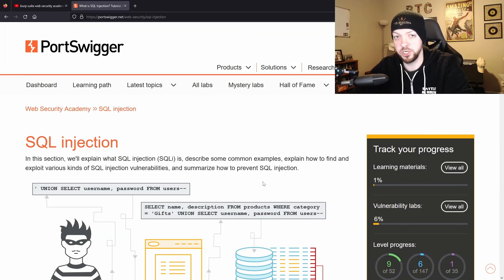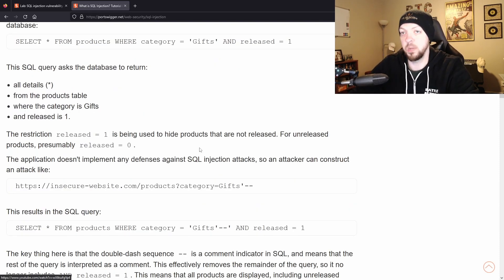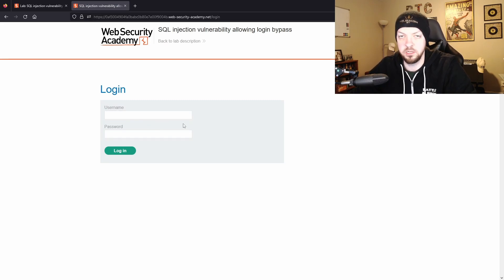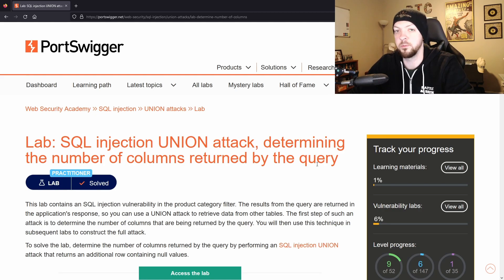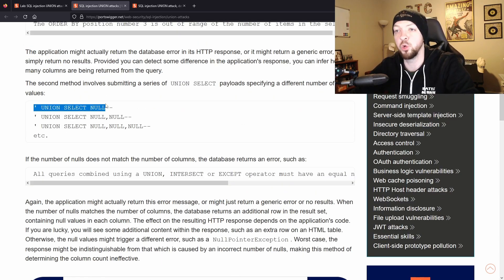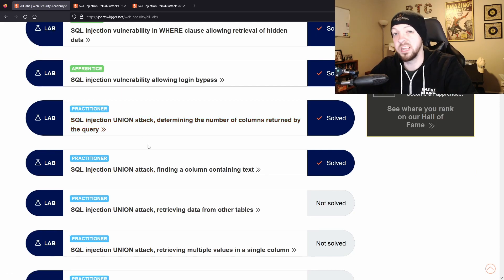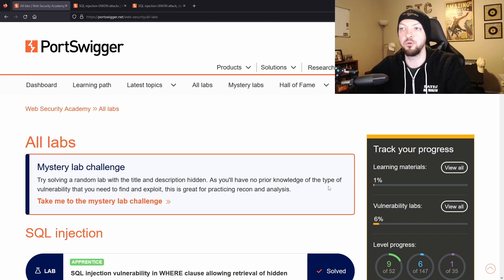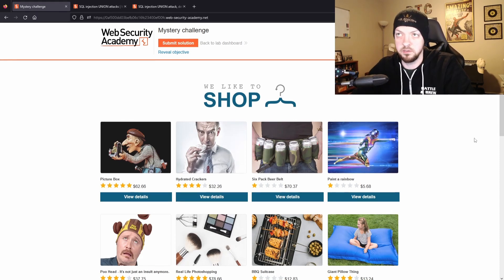SQL Injection With Burp Suite | Web Security Academy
In this video, I talk about SQL Injection attacks, and I solve two of the labs from the PortSwigger Web Security Academy.